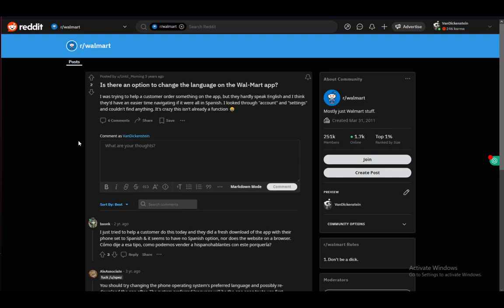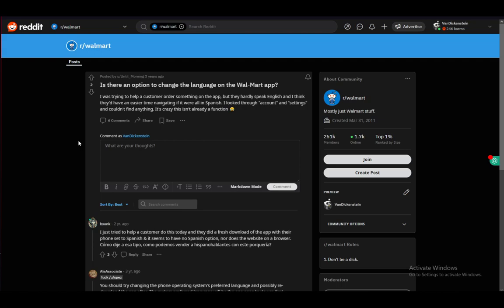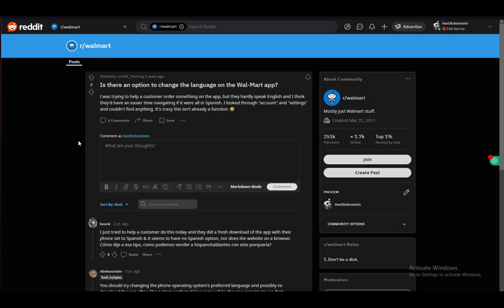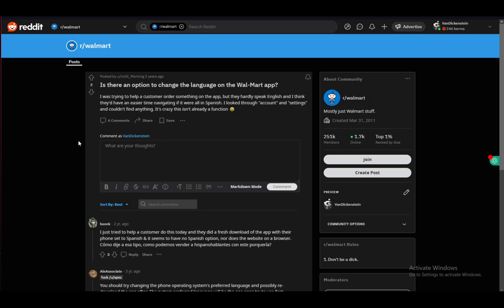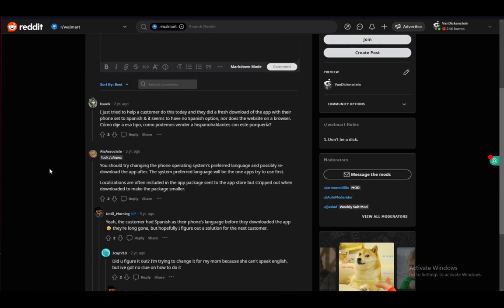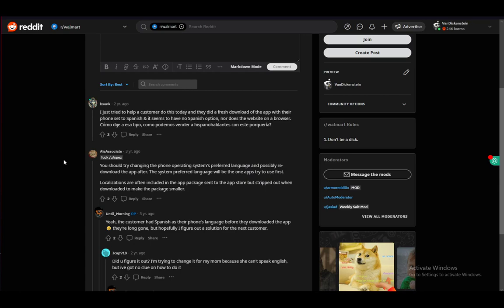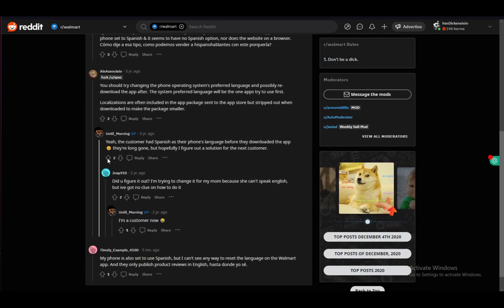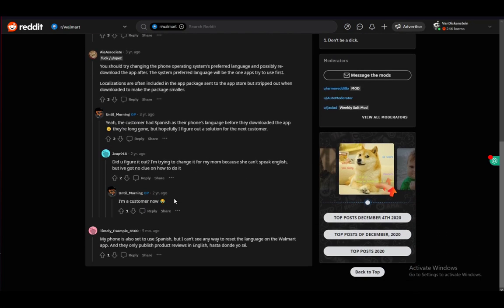How To Change Language On Walmart App Tutorial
Today we talk about change language on walmart app,how to change language on walmart app,how to change language on walmart,how to change the language on walmart app